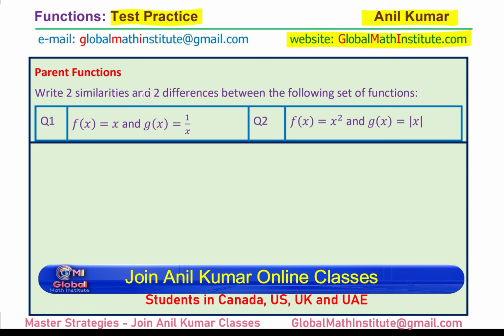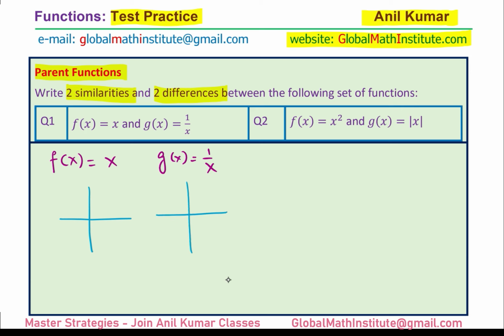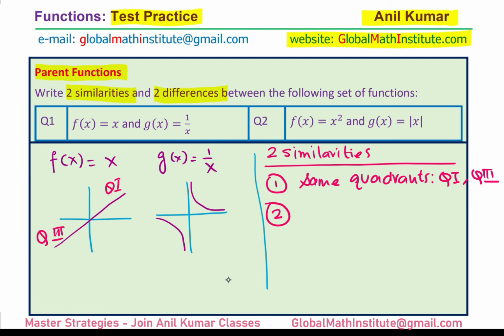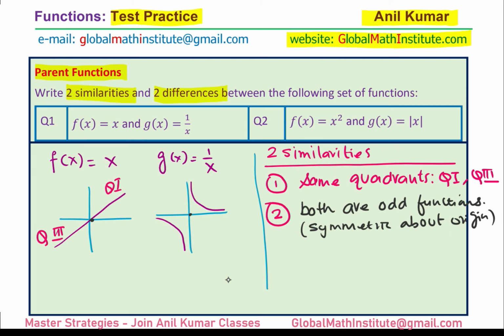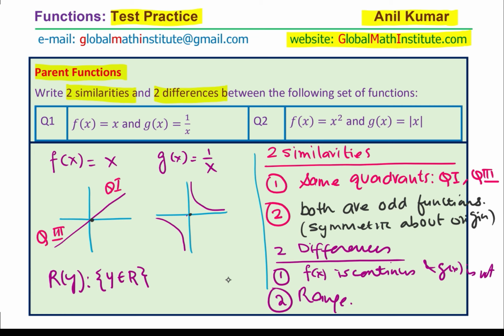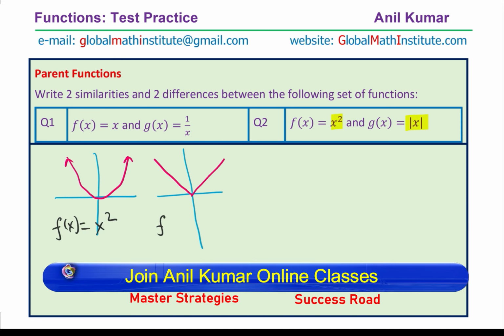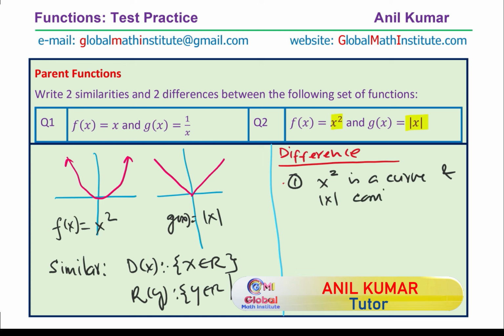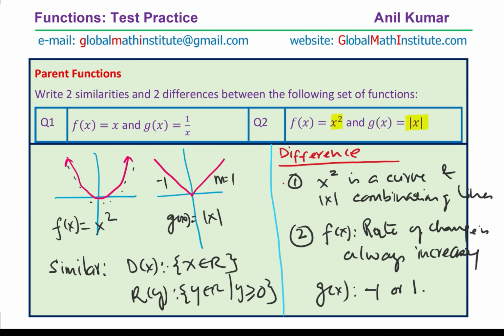Parent Functions Differences Between Linear and Reciprocal Functions MCR3U